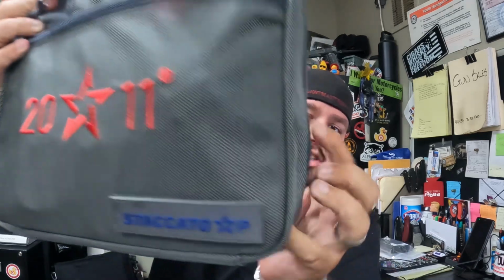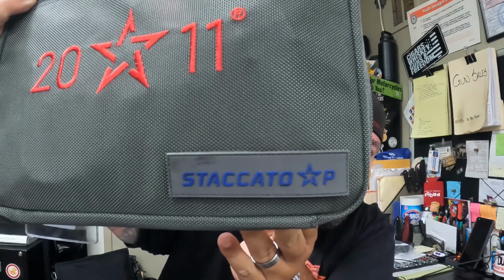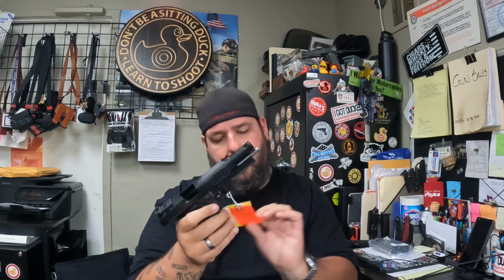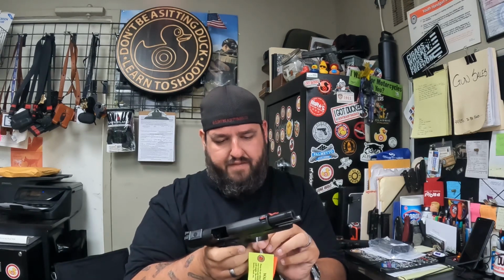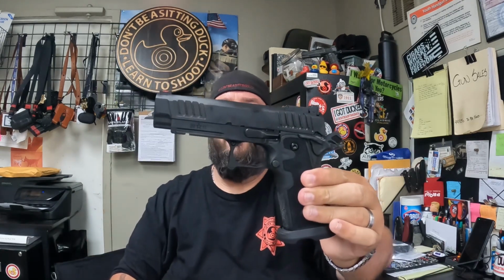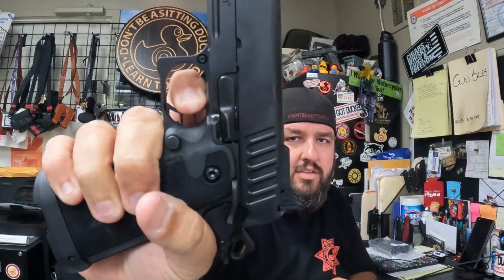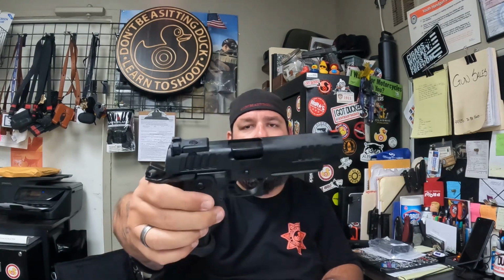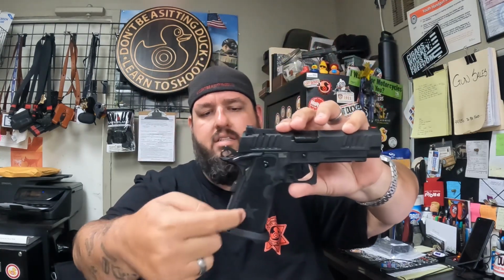Staccato P Unboxing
We wanna bring you some simple drills that anyone can do at most ranges as well as some tips to keep you sharp. by no means do we claim to be experts but we do wanna have some fun and share some information. Enjoy